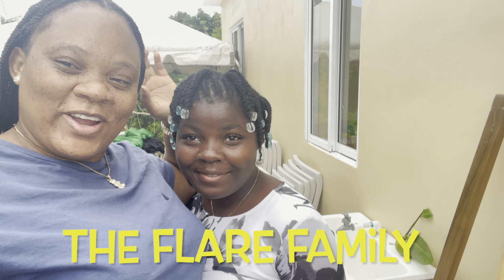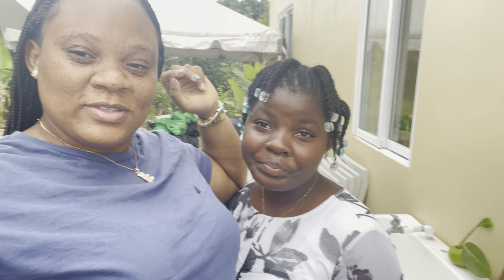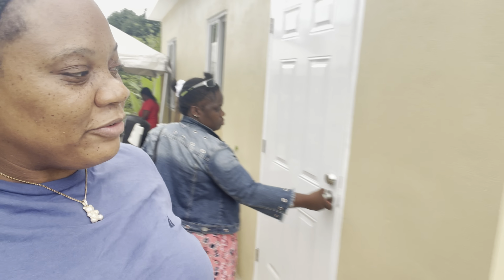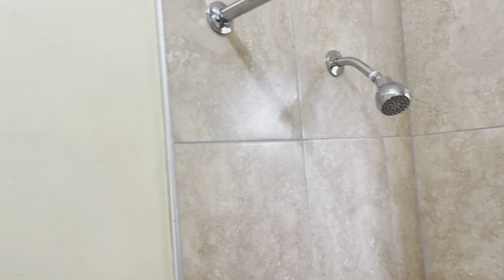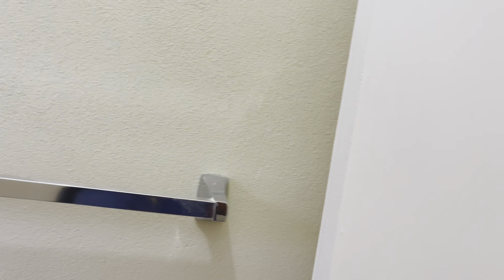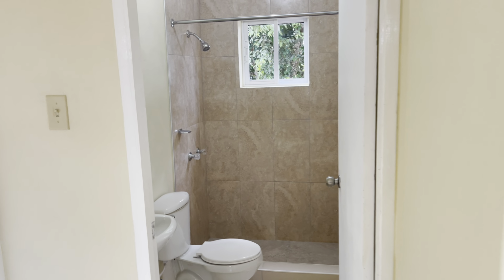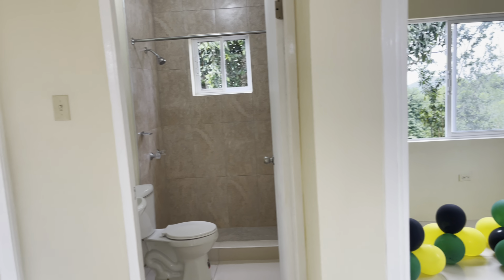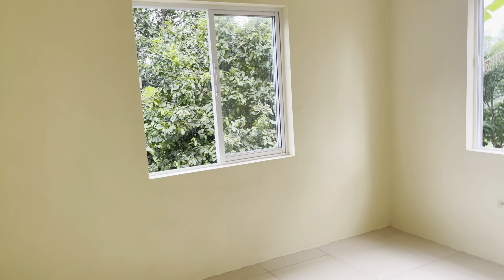DELANO TUCKER FAMILY OPEN HOUSE TOUR ||THE FLARE FAMILY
Jamaica theflarefamily thecarterfamliy trends #jamaica
*TURN ON OUR POST FOR SHOUTOUTS IN OUR VIDEOS*